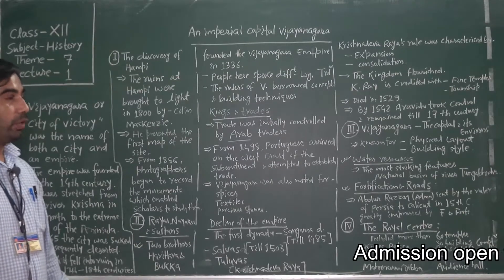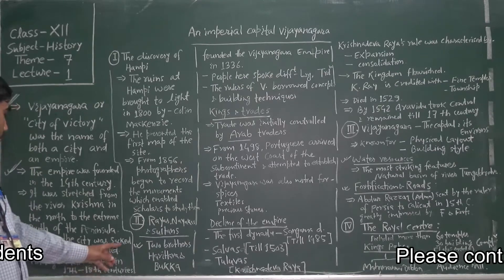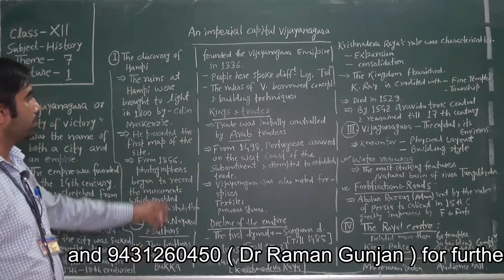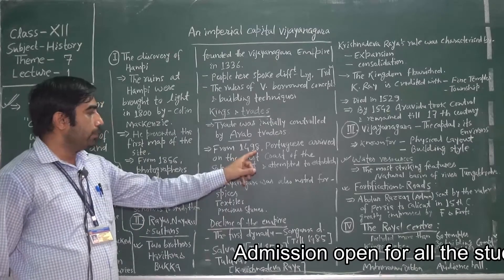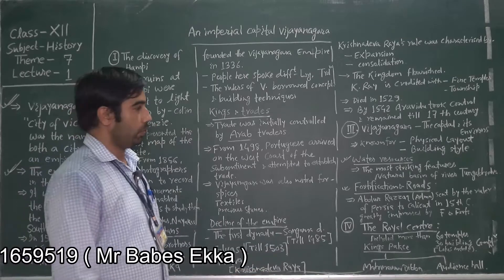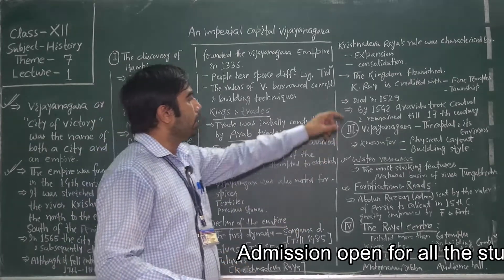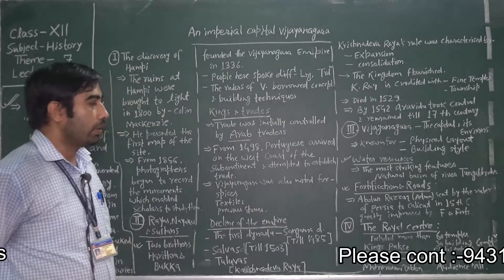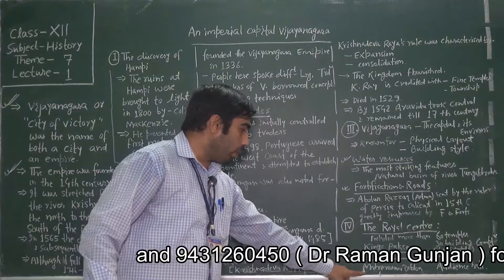class 12 history theme 7 lec 1 || MCES